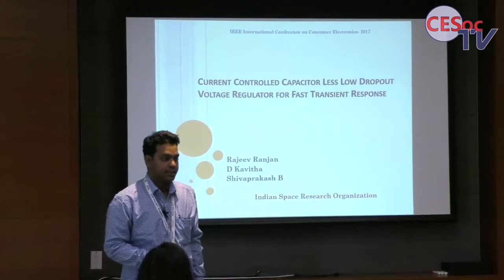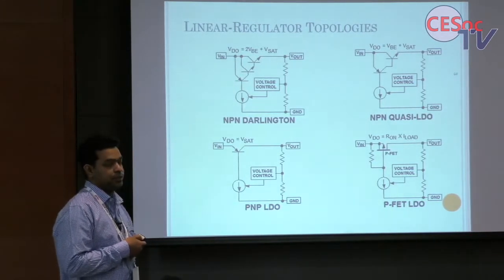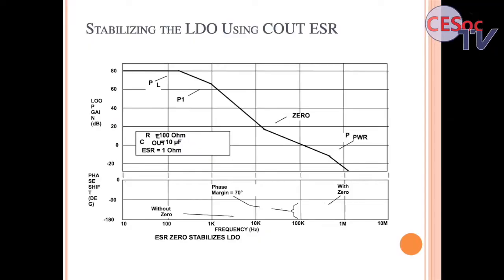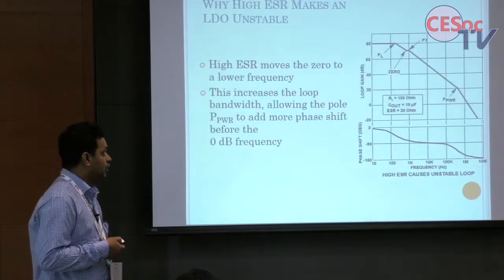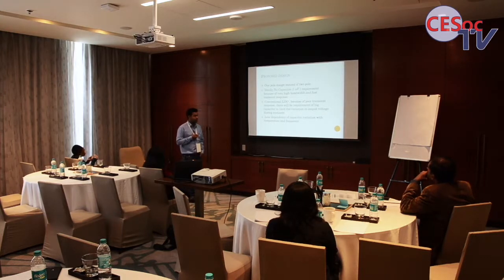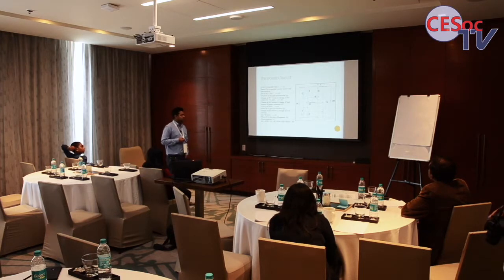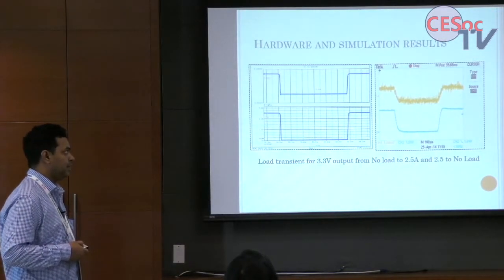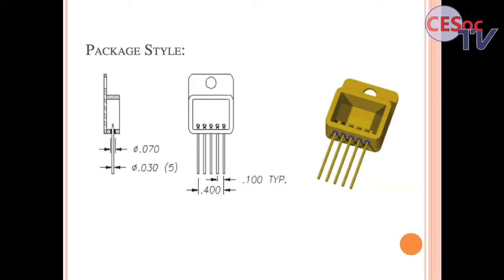Current Controlled Capacitor Less Low Dropout Voltage Regulator. Rajeev Ranjan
Current Controlled Capacitor Less Low Dropout Voltage Regulator for Fast Transient Response

Rajeev Ranjan, D Kavitha, Shivaprakash B
Indian Space Research Organization